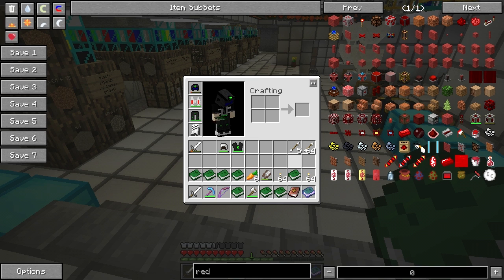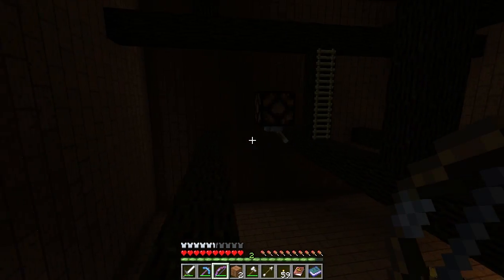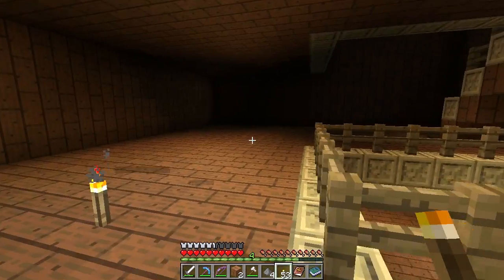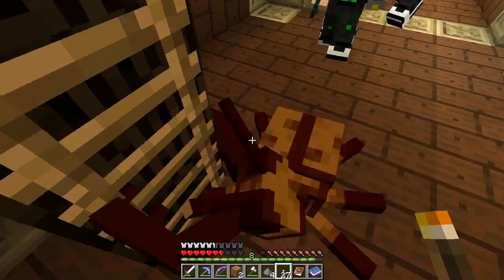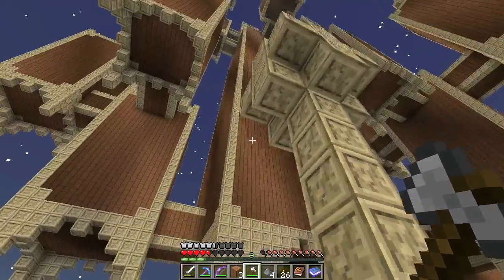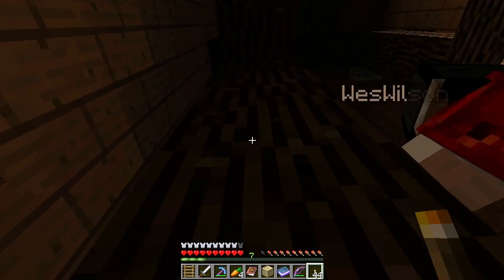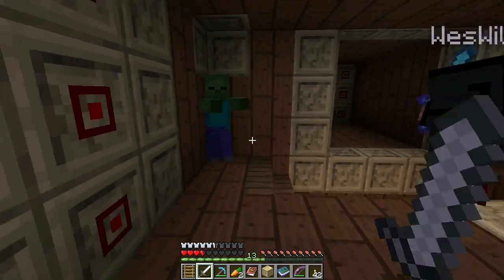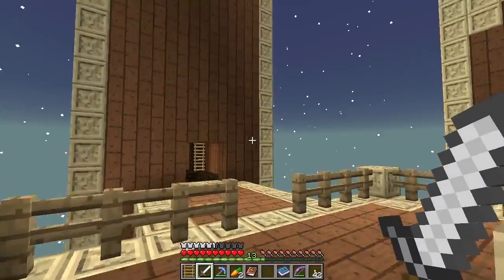Block Party #6: A Tower of Some Kind (Minecraft FTB)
A funny thing happened on our way to kill the Lich King!

Block Party is a private FTB server for guests of The Shaft Podcast and DWP mods. If you have been a guest on The Shaft, send us a tweet and we'll whitelist you.

This server uses the direwolf20 FTB build.

Need the Block Party logo for your own series? Here it is